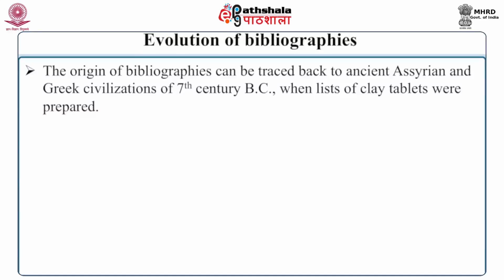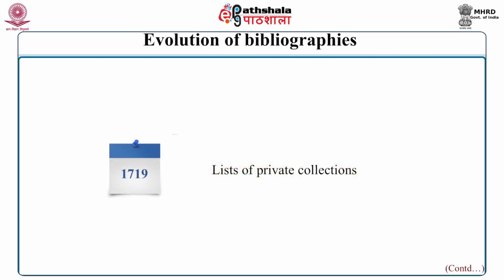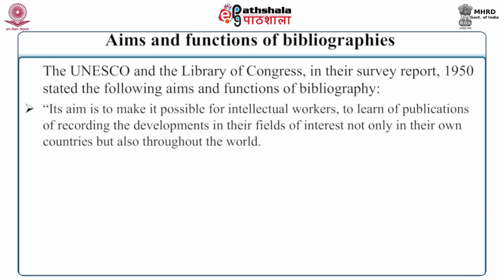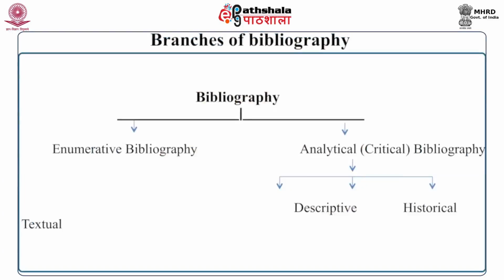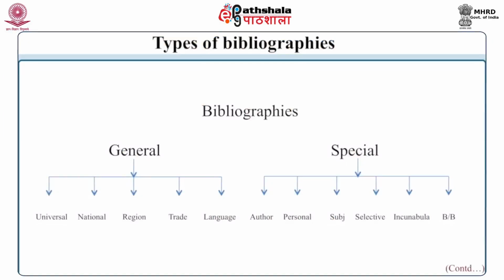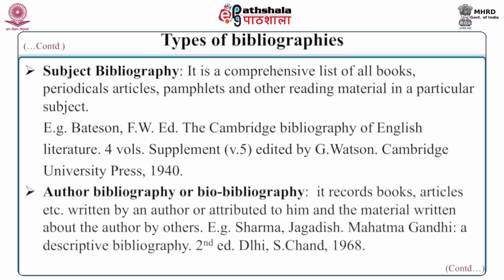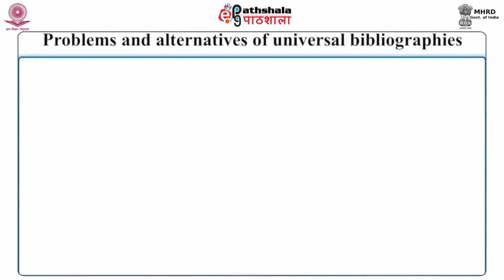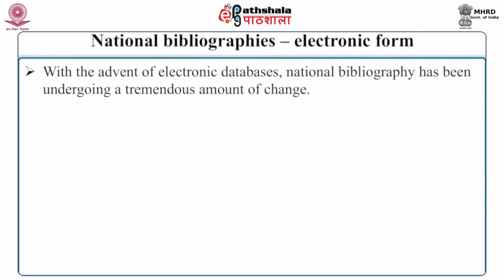M09 Bibliographical Sources: Use and Evaluation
Paper: Information Sources, Systems and Services
Module: Bibliographical Sources: Use and Evaluation
Content Writer: Prof Vara Lakshmi Rudrabhatla